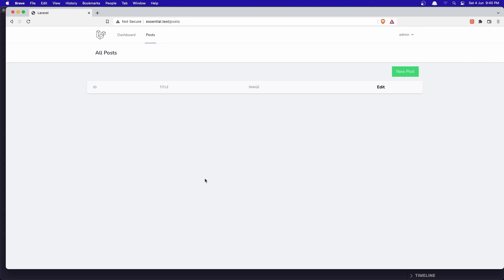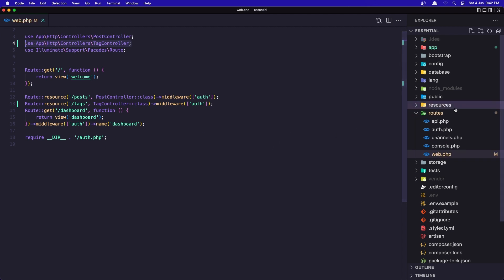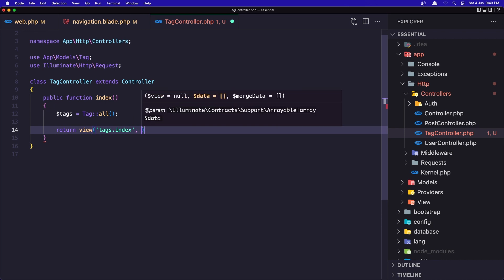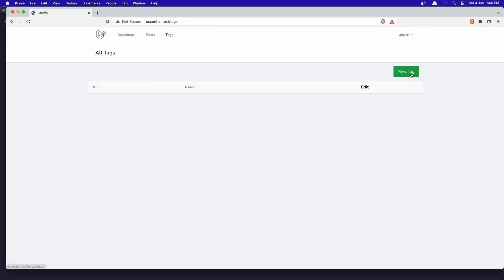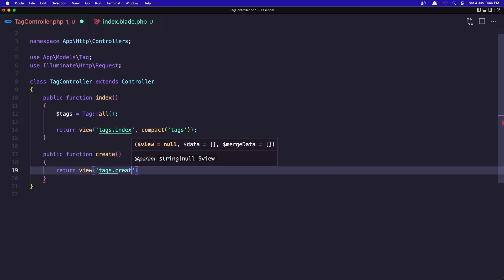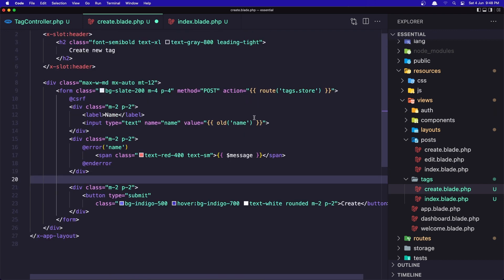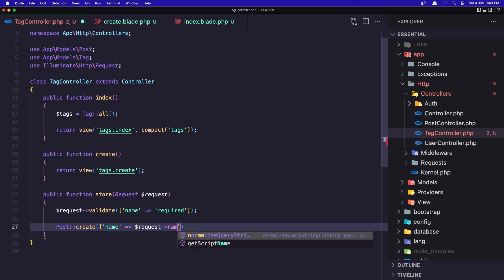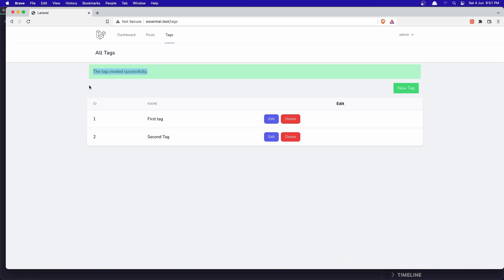#36 Tag CRUD | Laravel 9 Essentials | Laravel 9 Tutorial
This video will show you how to CRUD for tags.
Eloquent ORM.
Database migrations.
Laravel controller.
Route parameters.
Laravel setup.
Laravel 9 Tutorial.
Laravel tutorial.
Form requests.